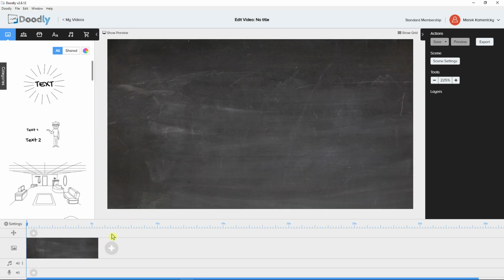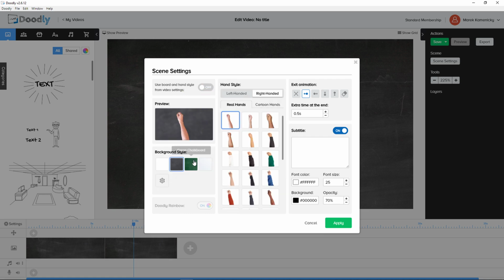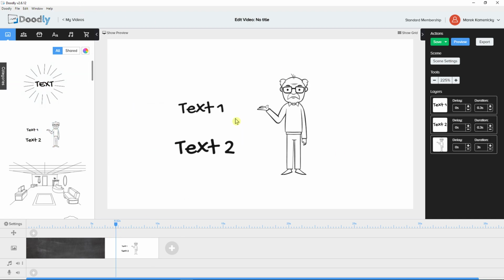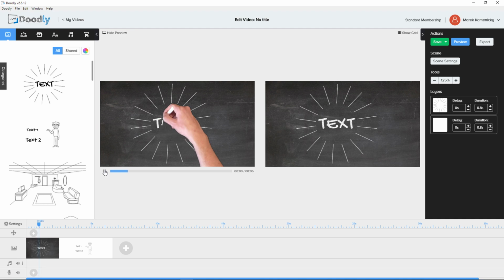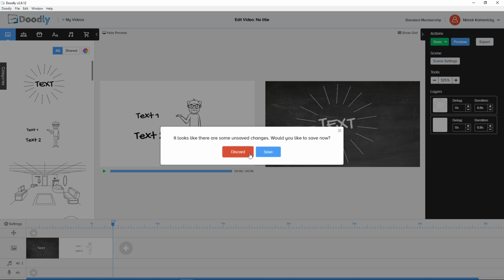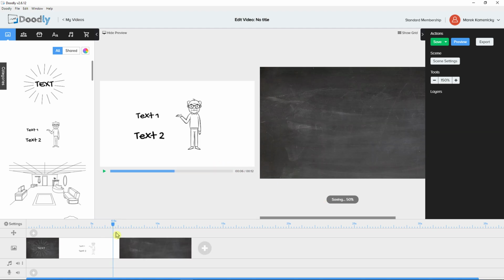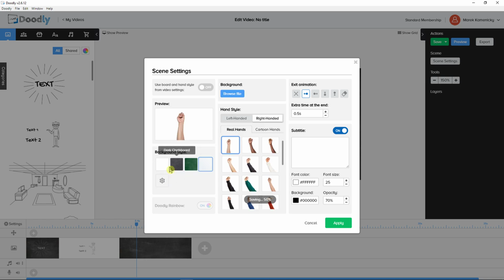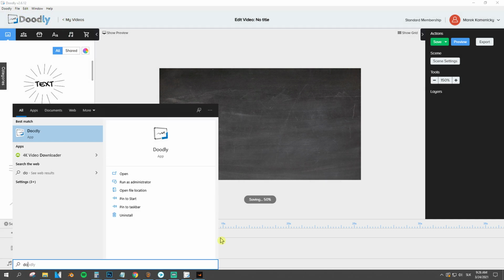How To Change Background Color In Doodly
In this video you will find out comparison between How To Change Background Color In Doodly

GET AMAZING FREE Tools For Your Youtube Channel To Get More Views:
Tubebuddy (For GROWTH on Youtube):